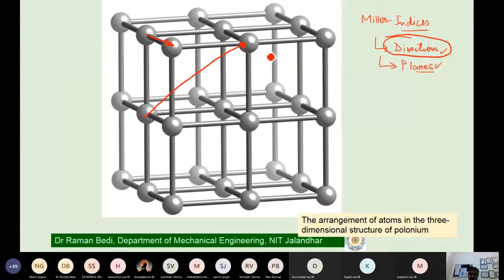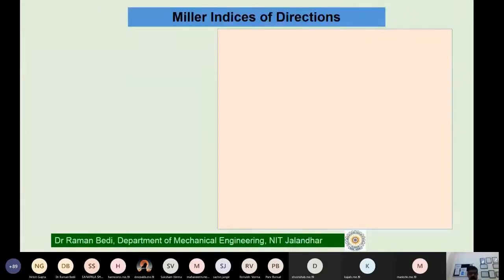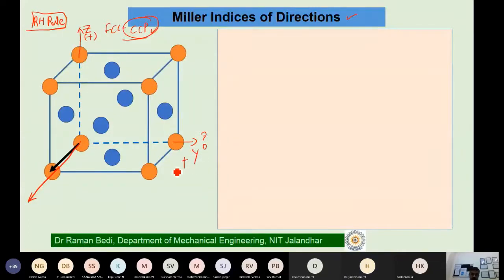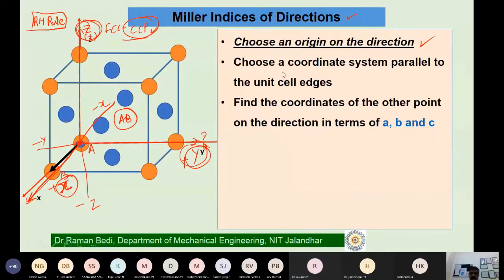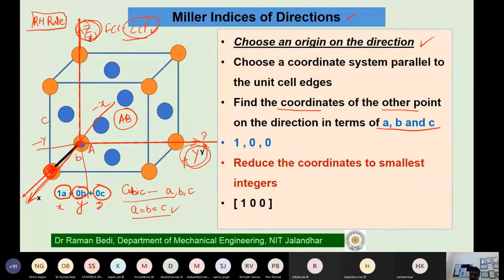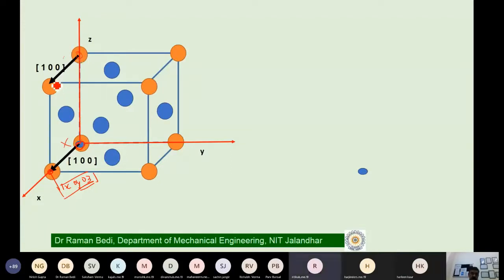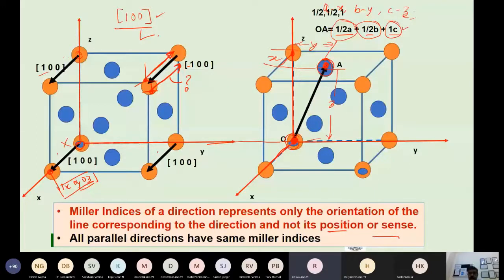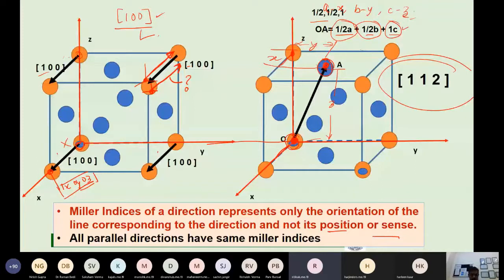Miller Indices of Directions